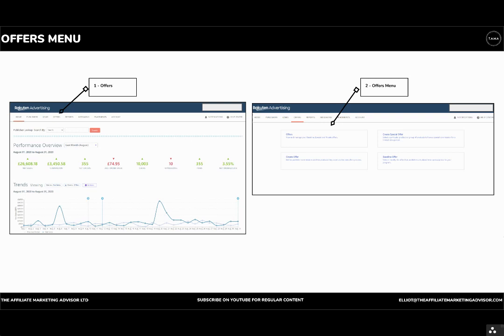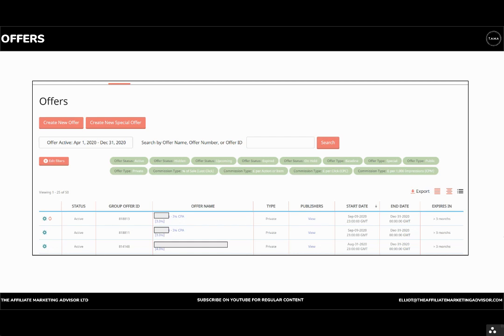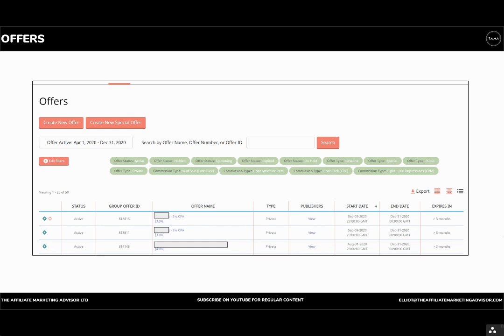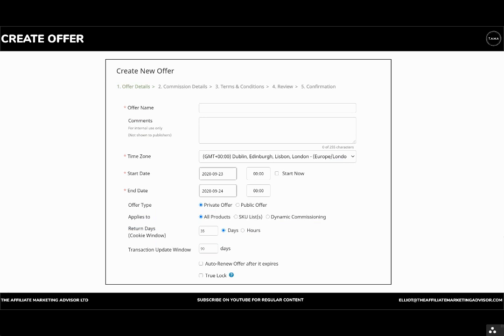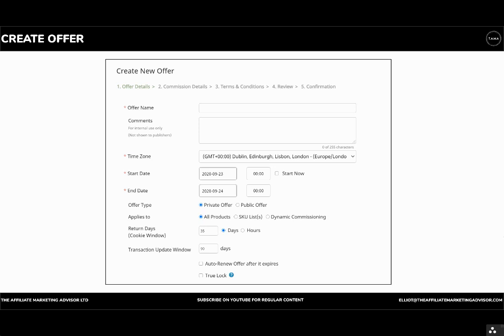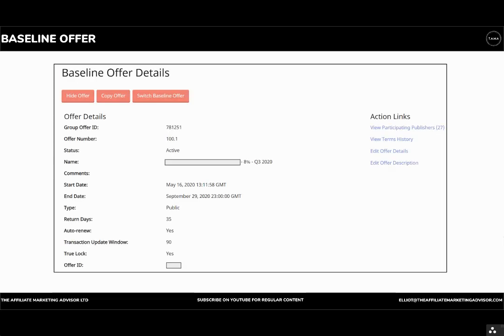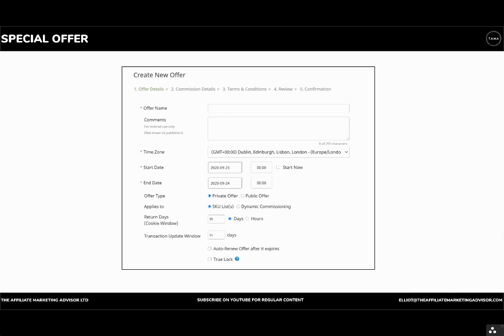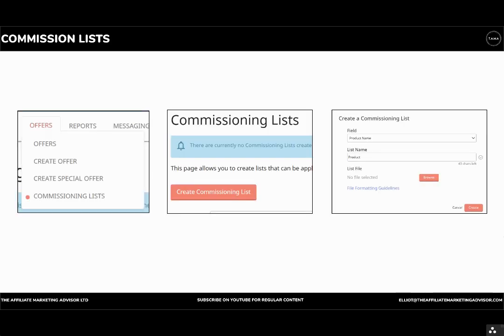How to use the Rakuten Affiliate Marketing Platform - Setting up Commission Rates Through Offers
Learn how to use the Rakuten Affiliate Marketing Platform with this guide from the Affiliate Marketing Advisor on how to set up commission rates through offers. Navigate to the relevant information using the timestamps in the description.

Find out how The Affiliate Marketing Advisor can help your business with Affiliate and Influencer Marketing by visiting this

Time Stamps:
0:19 - Offers Menu
0:27 - Overview of commission rates and offers
2:27 - Creating a new commission rate through offers
4:03 - Setting up a default commission offer on Rakuten
4:55 - Setting up a special commission offer on Rakuten
5:24 - Setting up custom commission offers on Rakuten